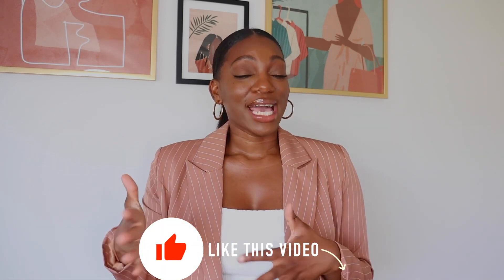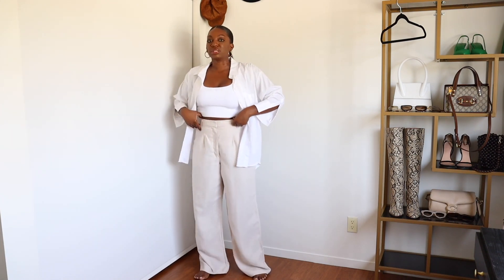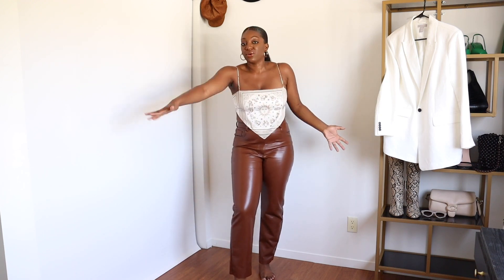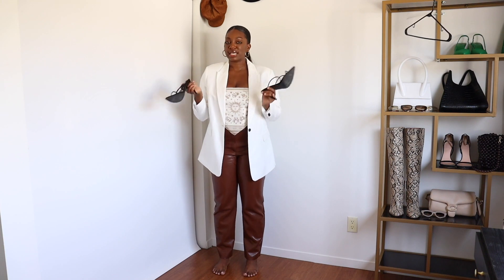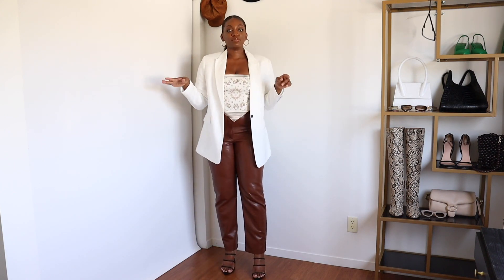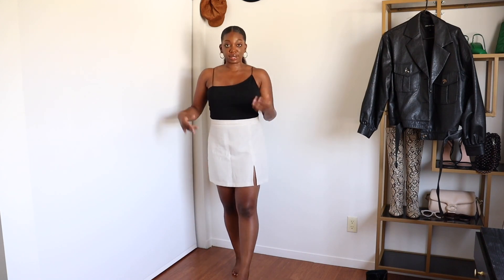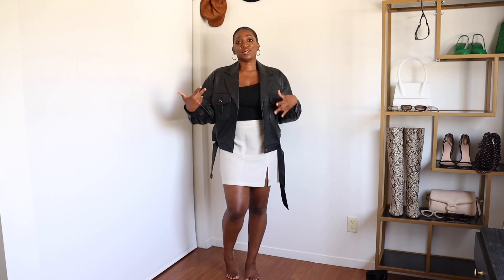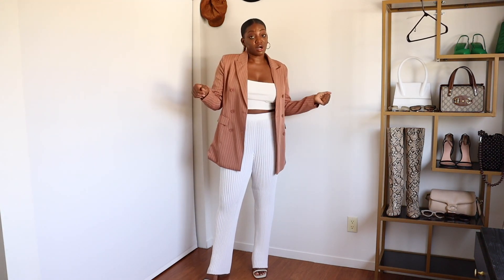How to Take Summer Pieces to Fall | Summer to Fall Transition Outfits | The Daily Seyi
Hey Y'all! As the weather starts to change on us, I wanted to share how you can transition some summer pieces to fall with a few easy add ons!

Note: Many of these items are no longer on sale (yeeeesssss to consistently re-wearing our clothes right??).

Intro - 00:00
White Crop Top & Linen Pants - 01:18
Scarf Top - 03:57
Babydoll Dress - 06:55
Strappy Tank & Linen Skirt - 09:24
All White - 12:12

Shop my Fashion, Beauty, and Home favorites over on Like to Know It
Hi There! I’m Seyi and I am a Los Angeles based content creator, model and aspiring actress. Welcome to my other little corner of the internet!

On this channel, I share style and fashion content, beauty and skincare tips, along with tips on how to look and feel your absolute best.

I appreciate you for taking the time to spend some time with me. I hope that you stay and I look forward to creating more for all of you!
summer to fall transitional outfits, how to transition your outfits from summer to fall, summer to fall transition